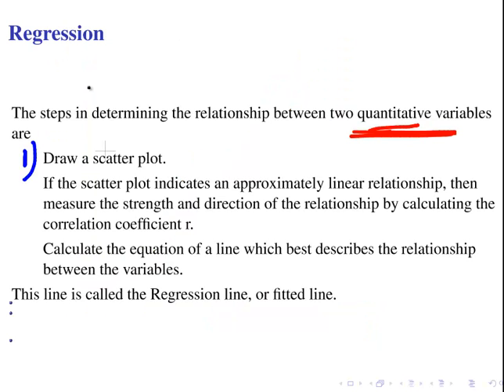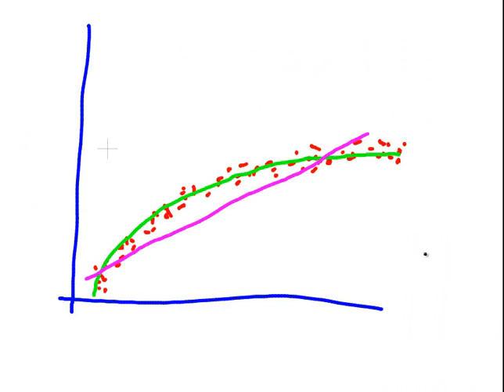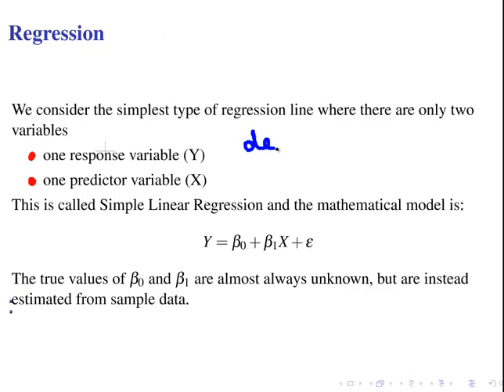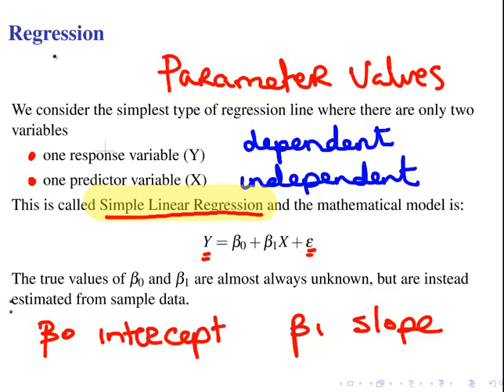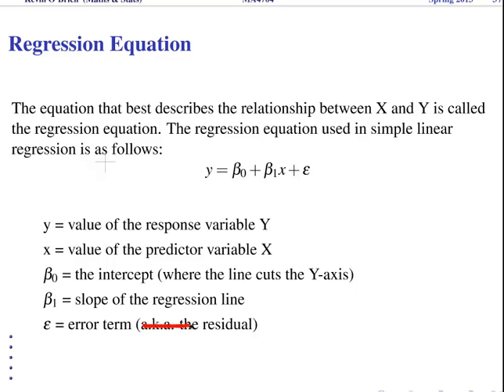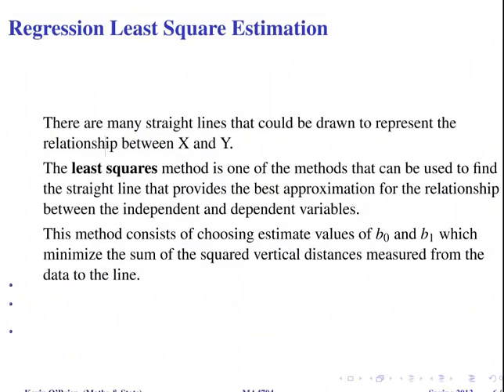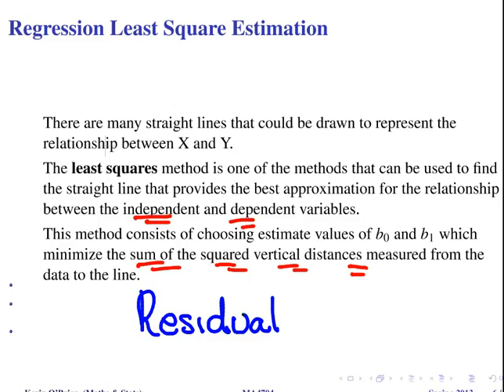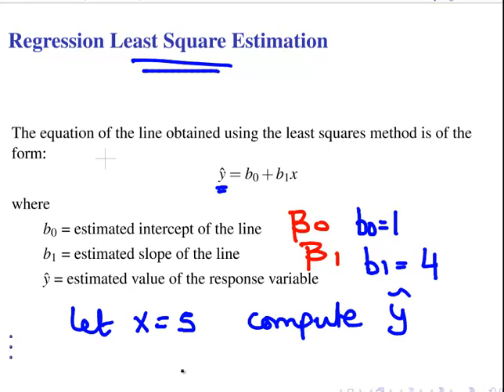Introduction To Regression Part 1